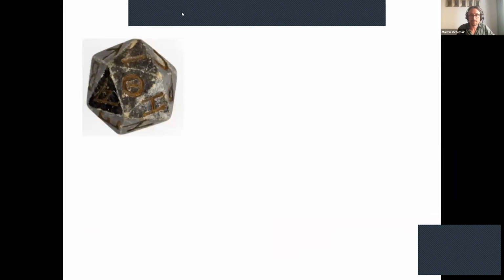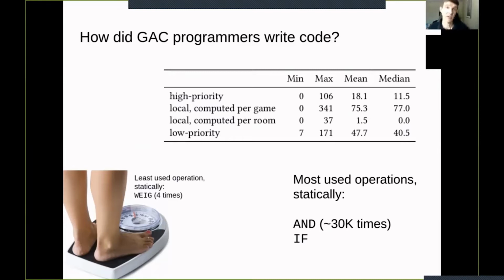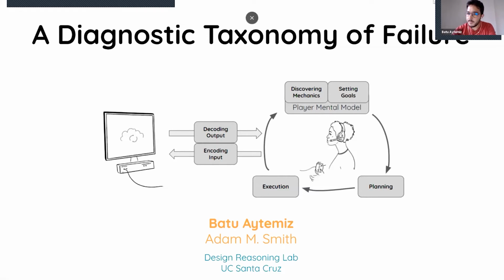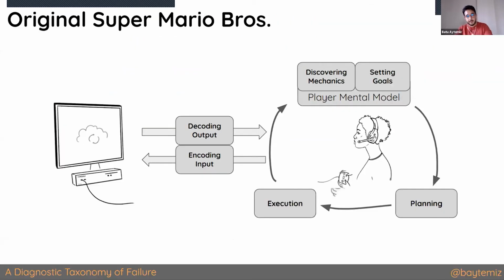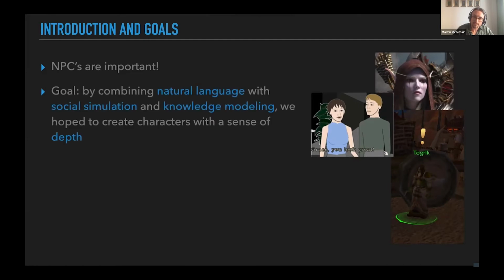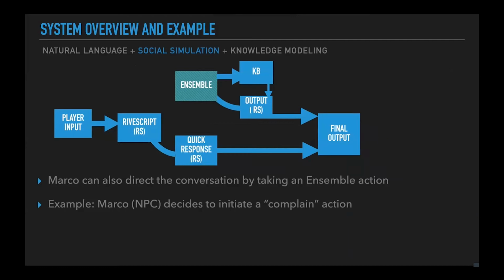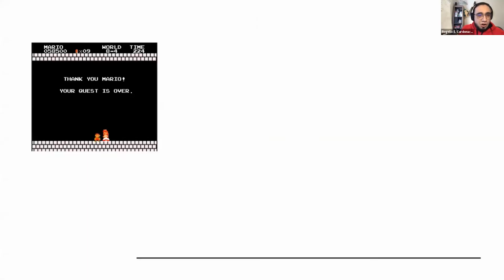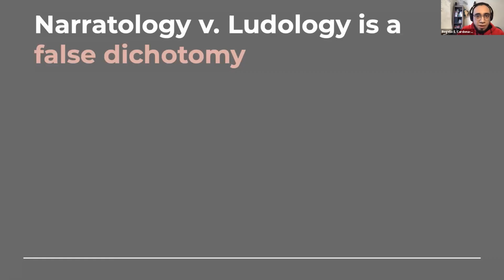FDG2020 September 16, 17:30-18:30 Game Design and Development